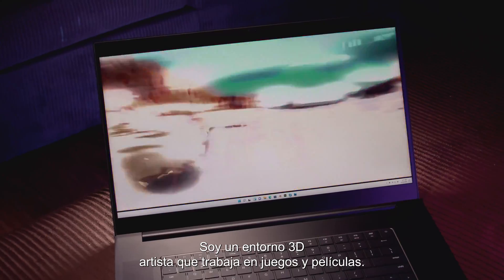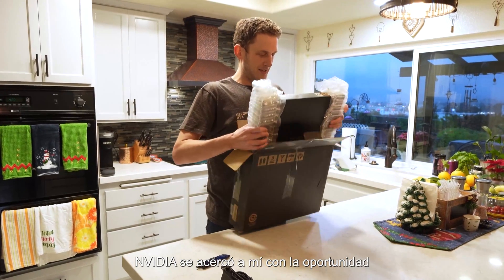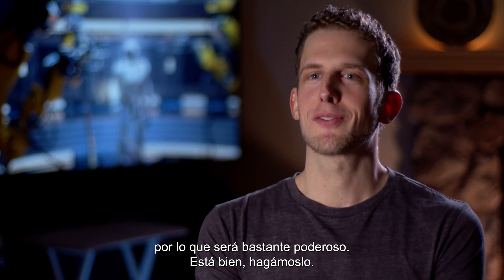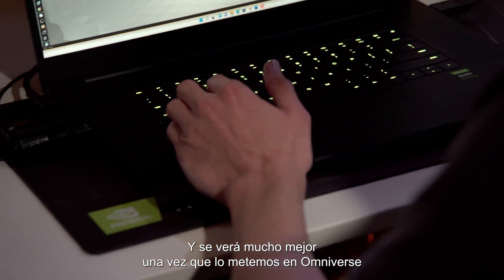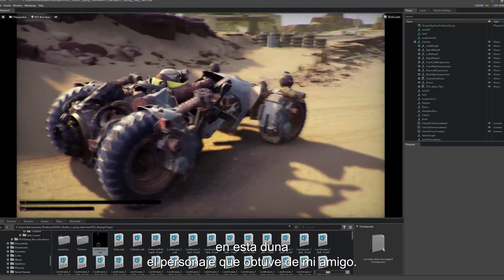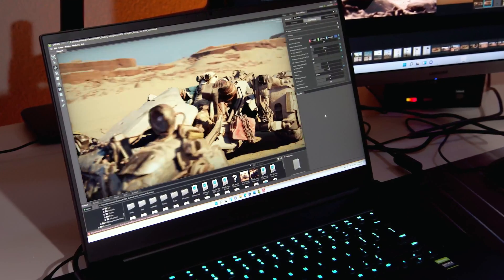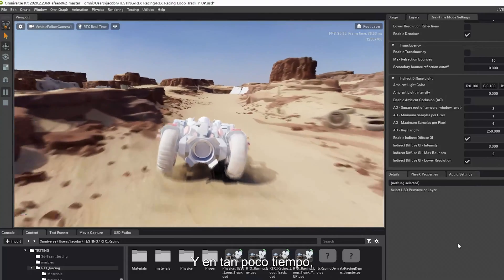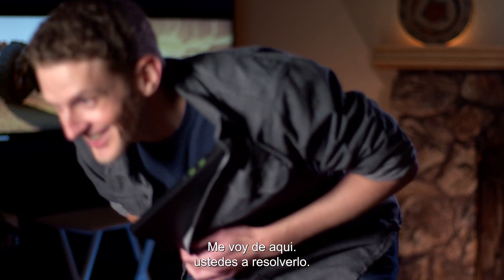Laptop GeForce RTX 3080 Ti I Crea y Juega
Las GPU para laptops NVIDIA® GeForce RTX ™ de la serie 30 impulsan las portátiles más rápidas del mundo para jugadores y creadores. Están construidas con Ampere, la arquitectura RTX de segunda generación de NVIDIA, para brindarle los gráficos con Ray Tracing más realistas y funciones de inteligencia artificial de vanguardia como NVIDIA DLSS. Además, las tecnologías Max-Q liberan el poder de la inteligencia artificial para fabricar laptops delgadas y de alto rendimiento que son más rápidas y mejores que nunca.